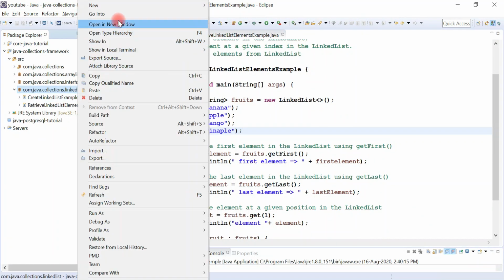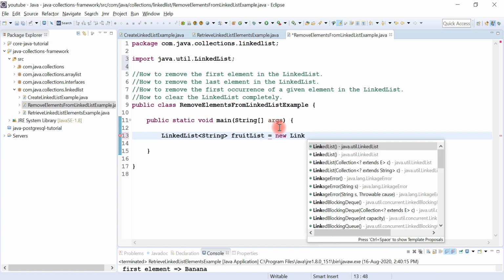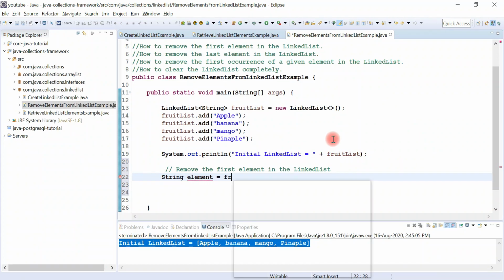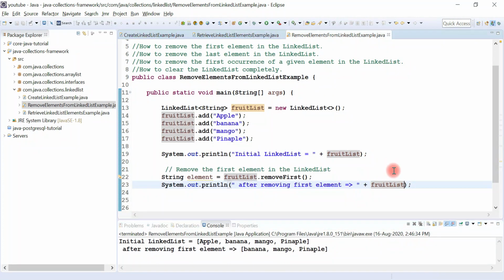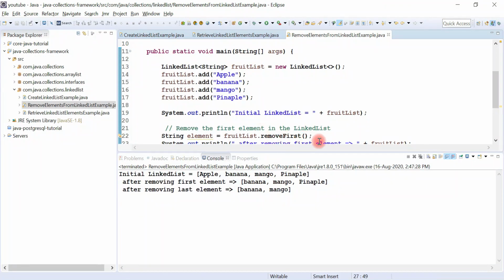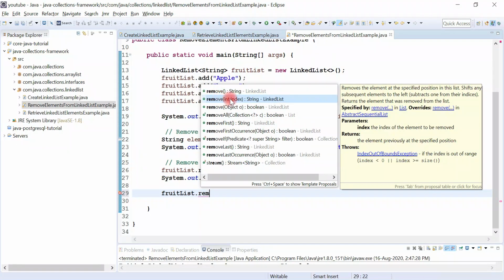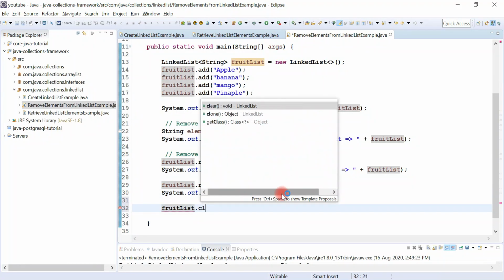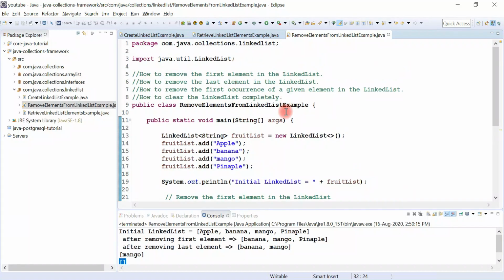Collection Framework in Java - #16 - Removing Elements from a LinkedList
In this video, we will create an example to demonstrates how to remove elements from a LinkedList.

The example below shows:
- How to remove the first element in the LinkedList.
- How to remove the last element in the LinkedList.
- How to remove the first occurrence of a given element in the LinkedList.
- How to remove all the elements that satisfy a given predicate from the LinkedList.
- How to clear the LinkedList completely.